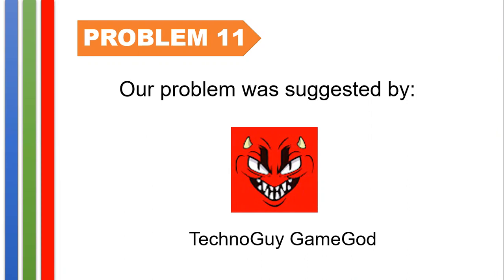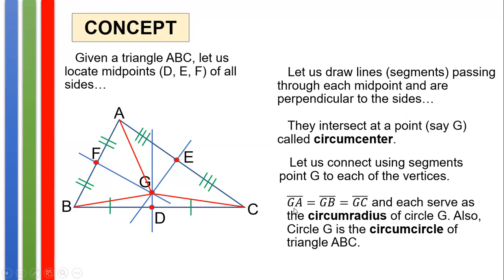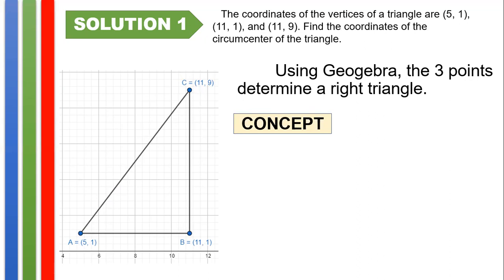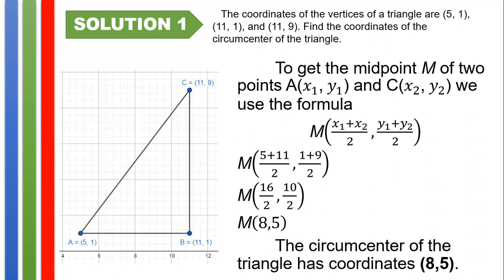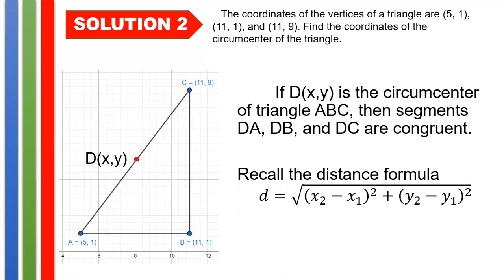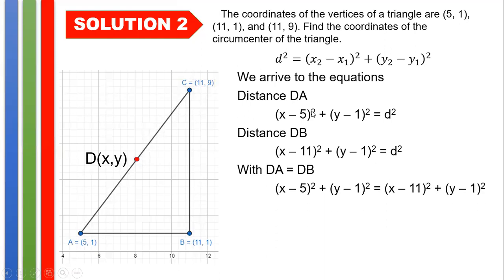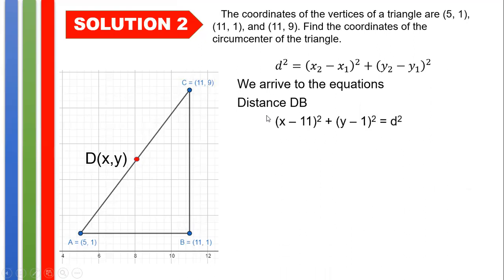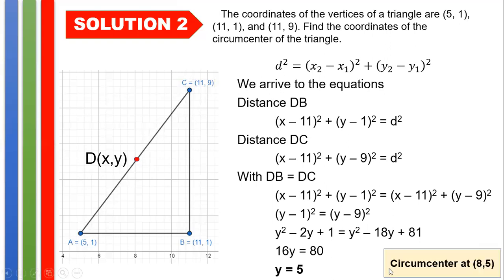Math Problem of the Day - Problem 11: A Circumcenter Problem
Math Problem 11

The coordinates of the vertices of a triangle are
(5, 1), (11, 1), and (11, 9). Find the coordinates of the circumcenter of the triangle.

Special thanks to @TechnoGuy GameGod for suggesting the problem^_^!

Can you solve this problem/question? Feel free to suggest problems we could tackle next time.

If you wish to communicate with the person behind the channel, please contact him at:

Facebook/Messenger: Kim Jay Encio
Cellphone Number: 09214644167